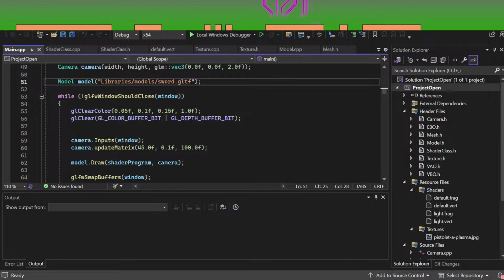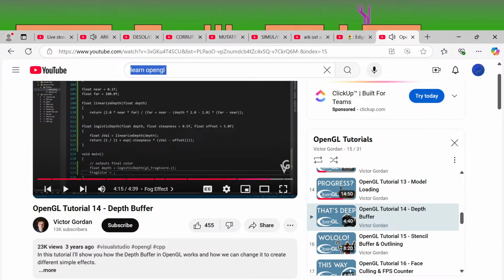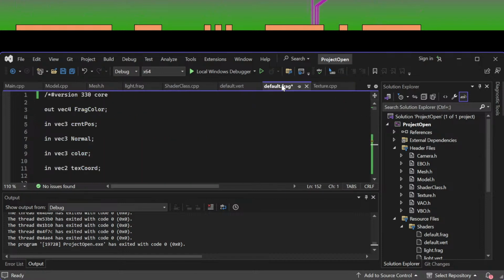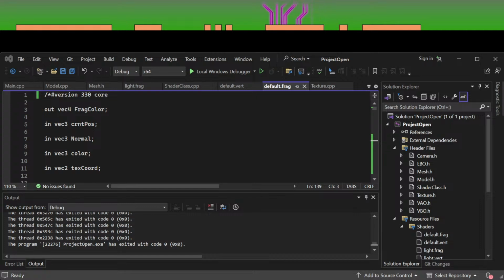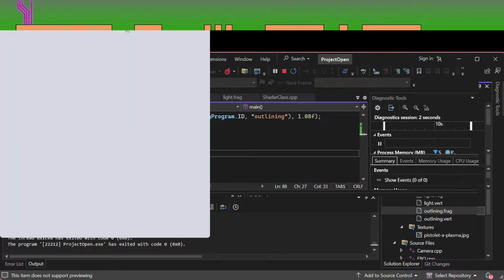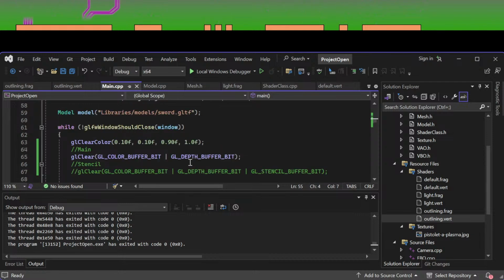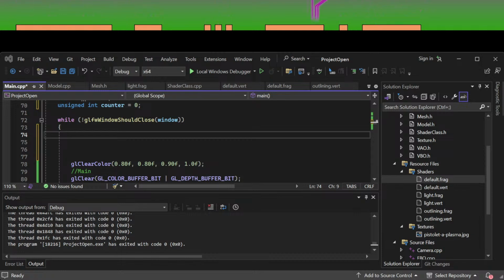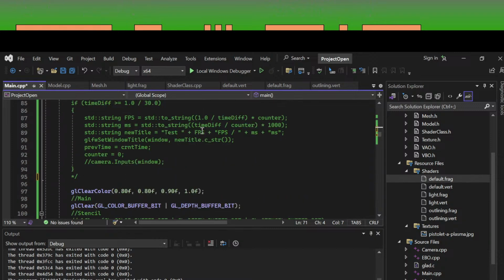Crawling and Repenting (Coding / Chatting)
Continuing to build the game engine that the stream will allow. Chatting, coding and maybe lamenting about how I need to shove more time into projects.